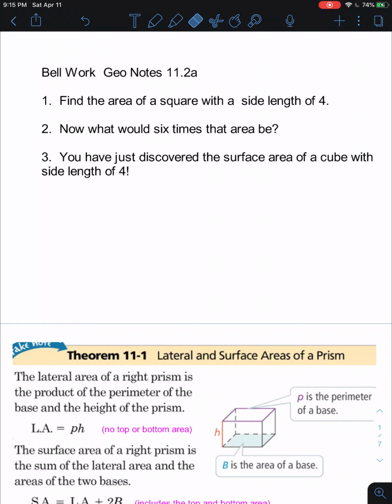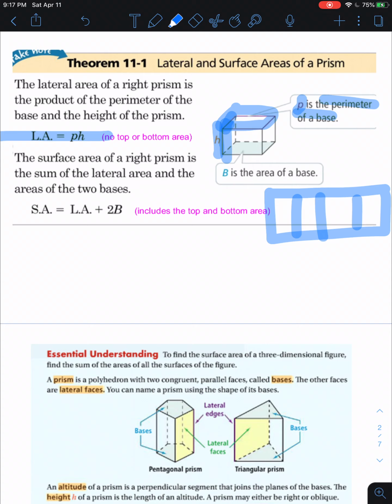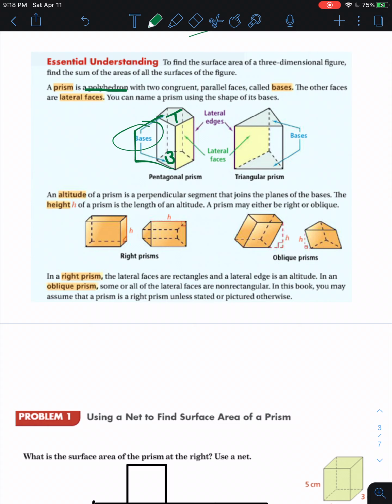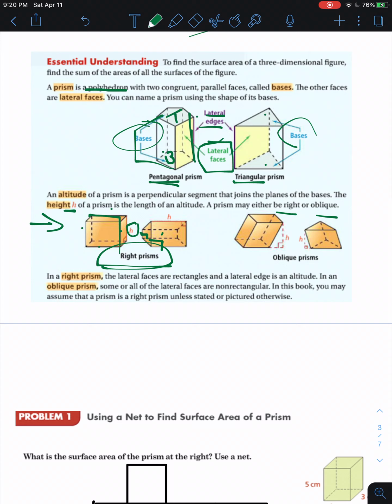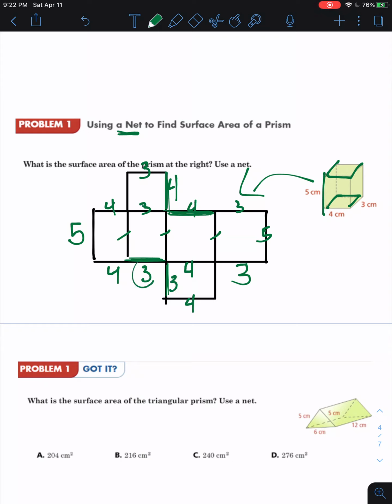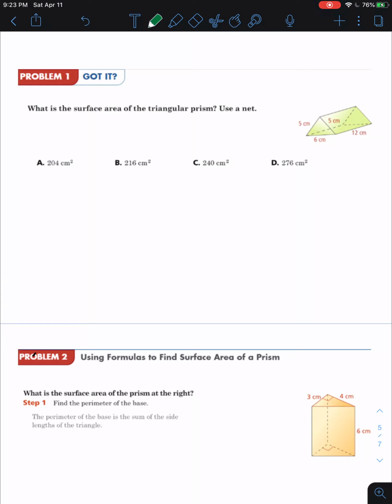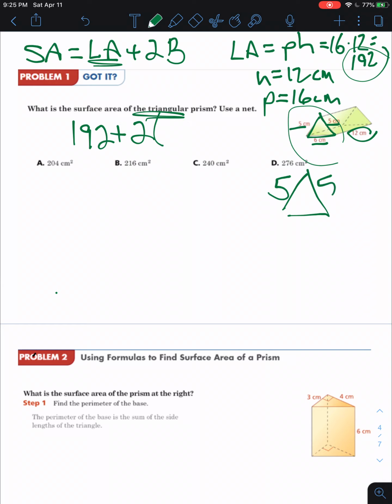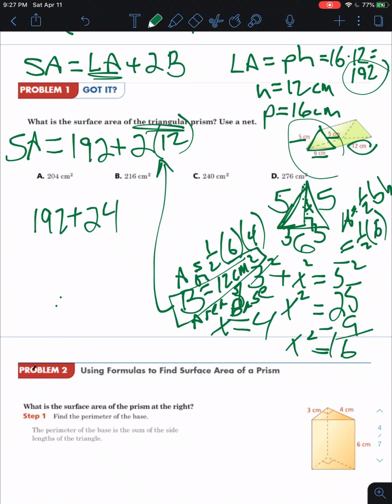eLearn4-13, 11.2a Geom Lateral Area and Surface Area